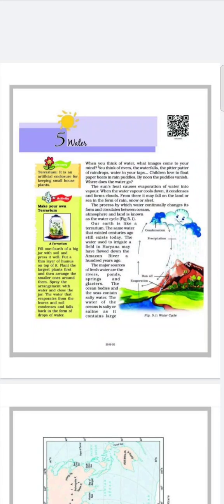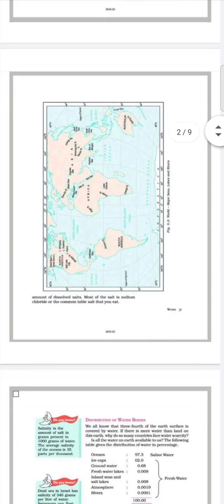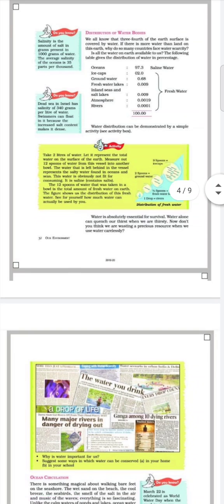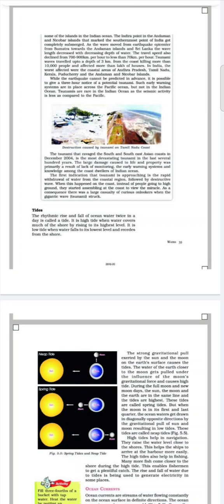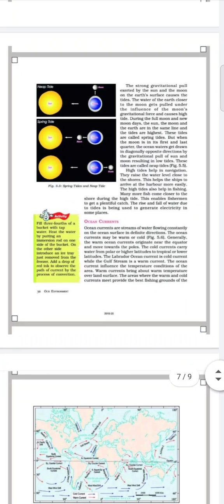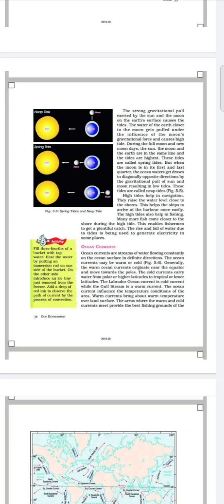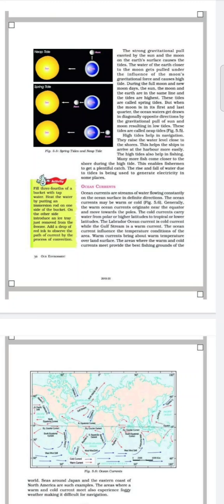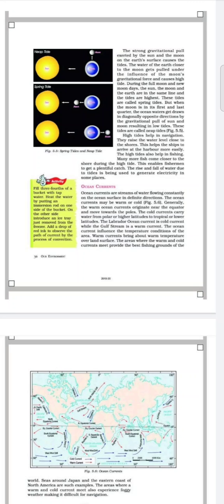Class 7 Geography Chapter 5 Water .